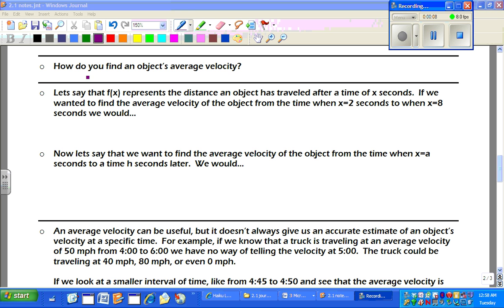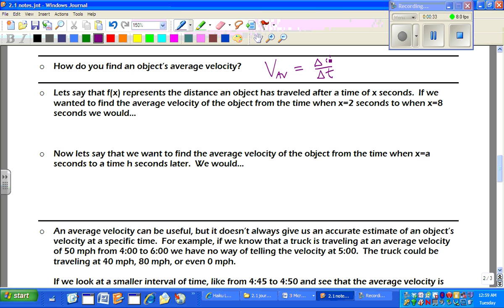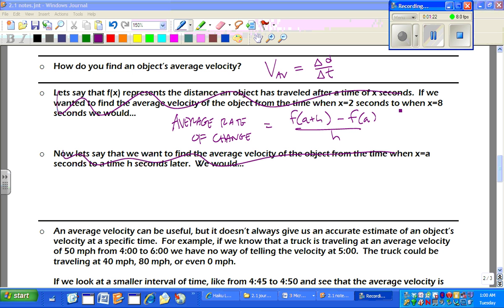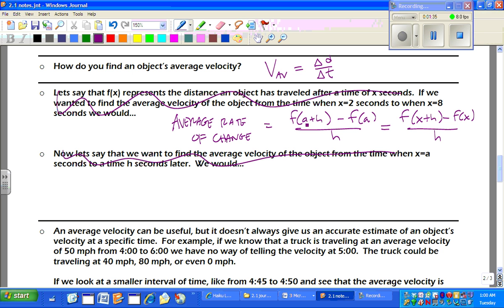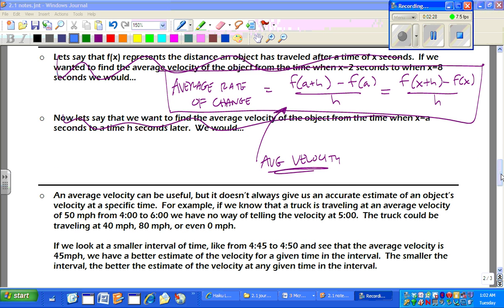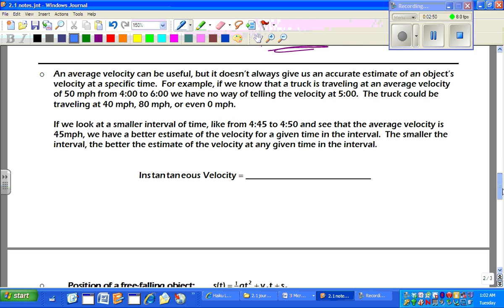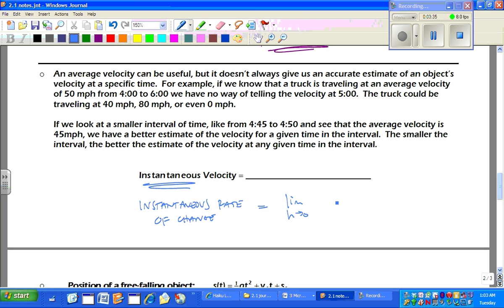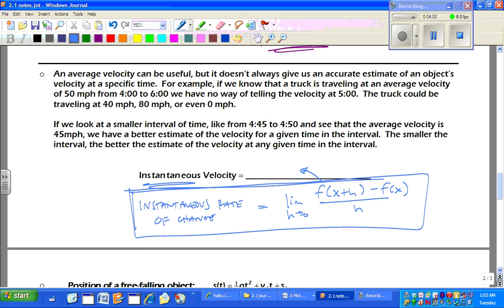Calc AB 2.1 notes VIDEO #2.wmv